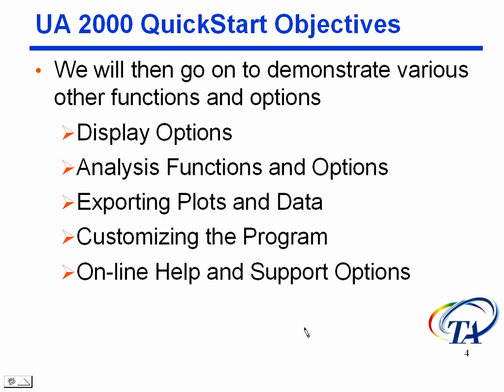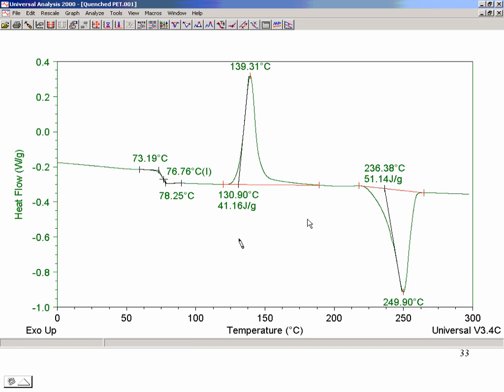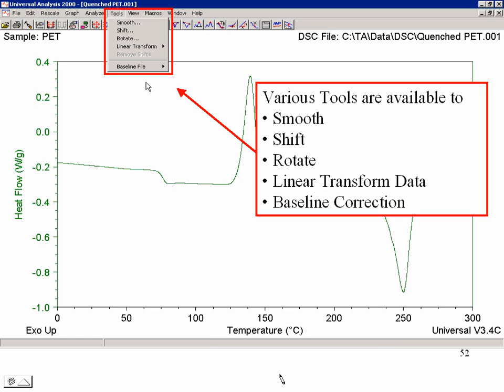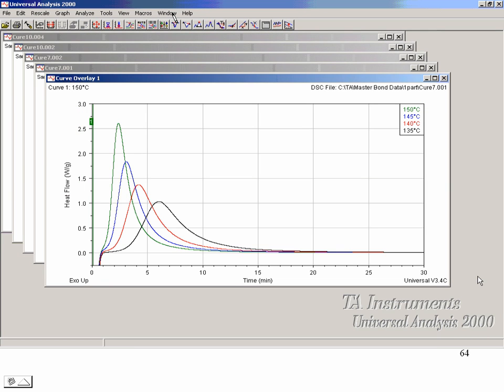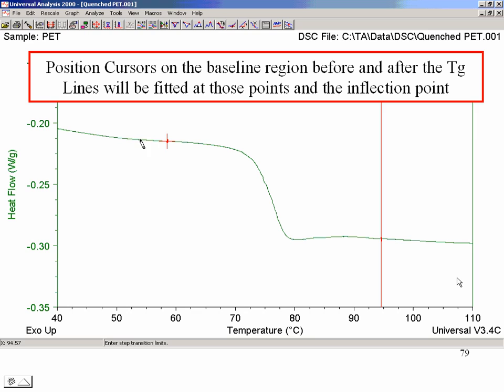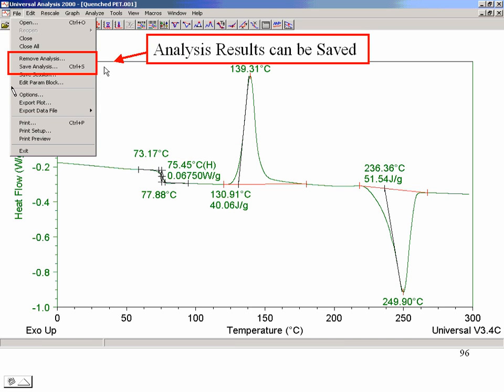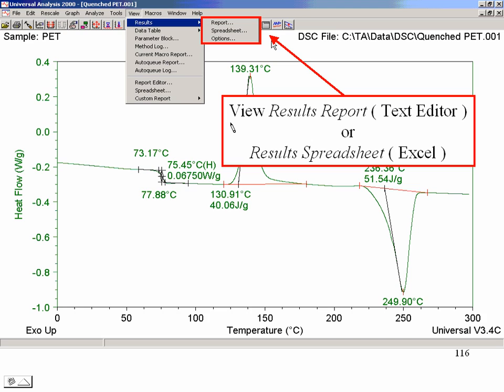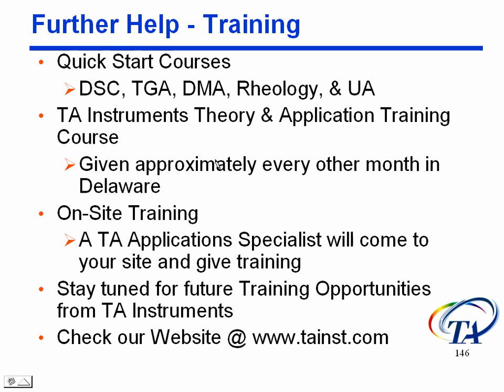Universal Analysis QuickStart Course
The Q Series™ instruments will enter their End-of-Life at the end 2024. Repair and maintenance will be done on “best-effort” after 2024. However, it should be noted that our ability to make these repairs is subject to availability of parts. In the attempt to facilitate the transition to the current Discovery Series, TA is going to offer a trade-in program with exclusive packages.